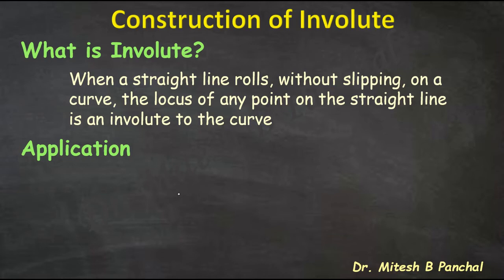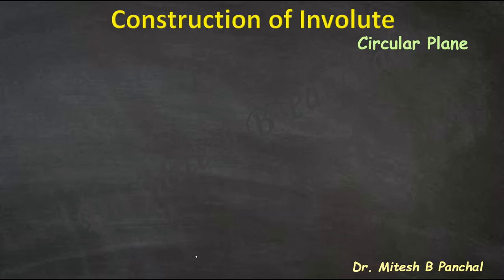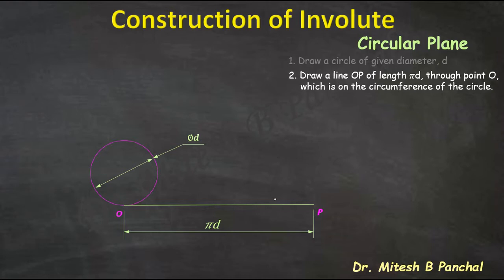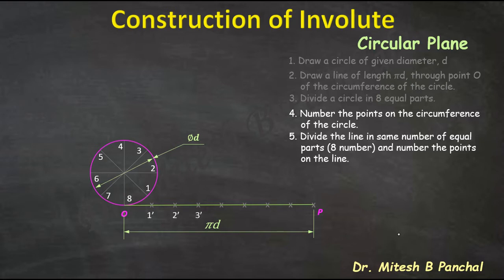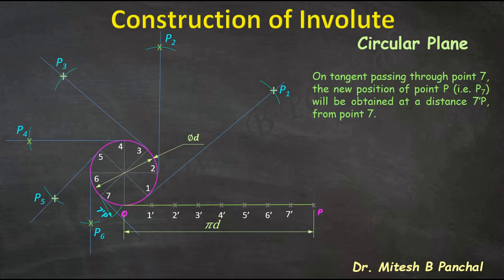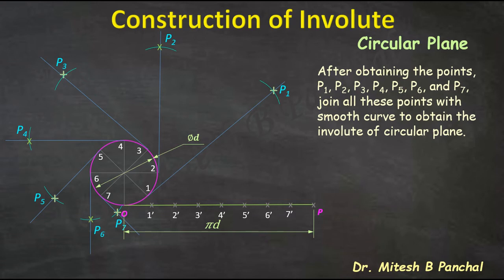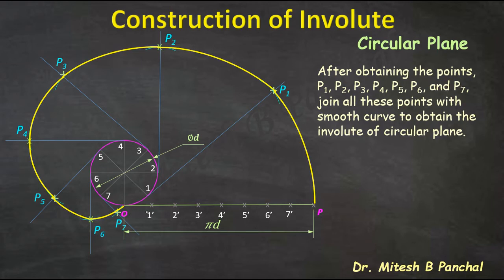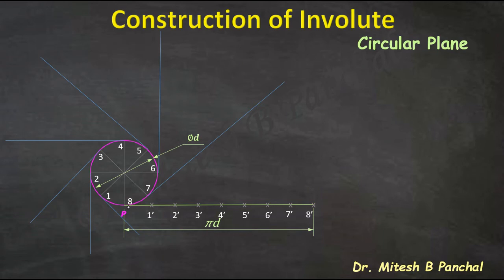Engineering Curve | Construction of Involute Curve | Involute of Circular Plane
This session is planned for Involute of a circular plane.

In this session, What is Involute? Applications of Involute, and construction of involute for a circular curve discussed.

To explain the construction procedure of involute for a circular plane, problem related to wounding of string around circular plane is considered. The step by step procedure to construct an involute is discussed. Also, the problem related to un-wounding of a string around circular plane is discussed, and how the procedure of construction is different from case of wounding is explained for easy understanding.
At the end, the construction procedure to draw normal and tangent at any point on involute is explained.

for more update about the video sessions related to Engineering Graphics

Engineering Graphics, Engineering Curve, Involute, Involute of a circular plane